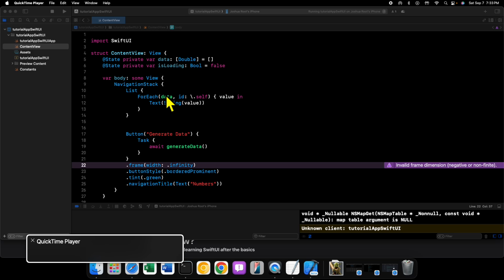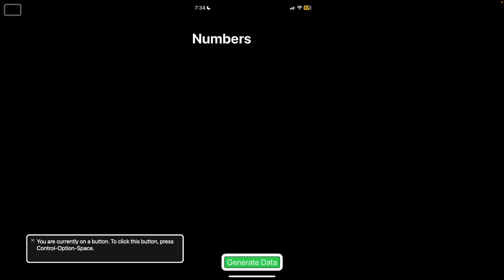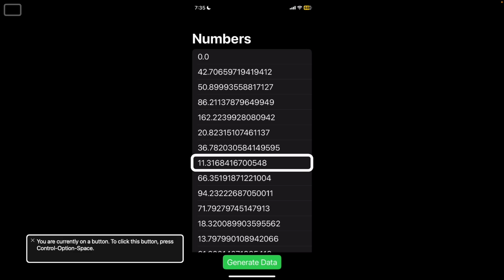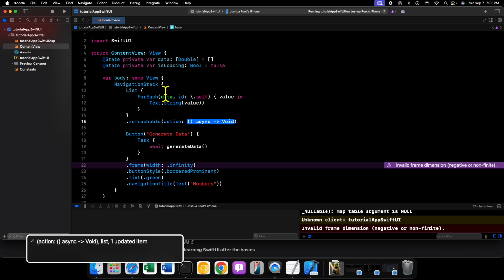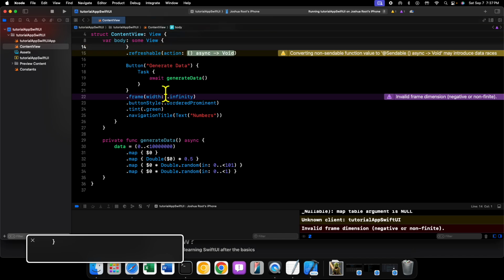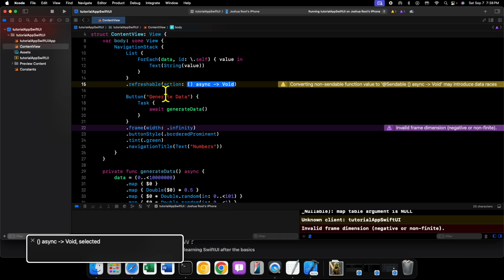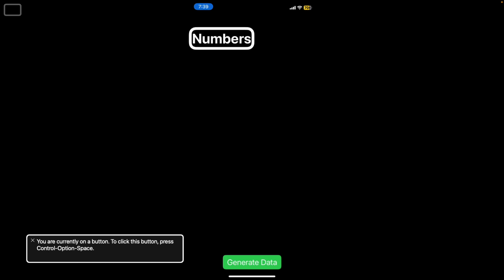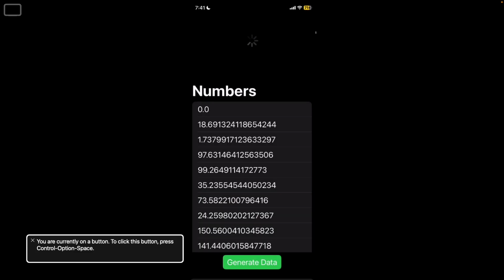SwiftUI - 33 - Making a List Refreshable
Welcome to another installment of our series on multiplatform SwiftUI. In this video, we explore how we can add pull-to-refresh functionality to our Lists using the refreshable modifier.